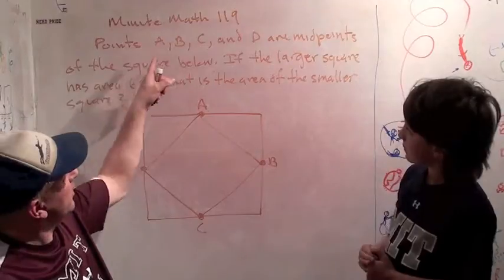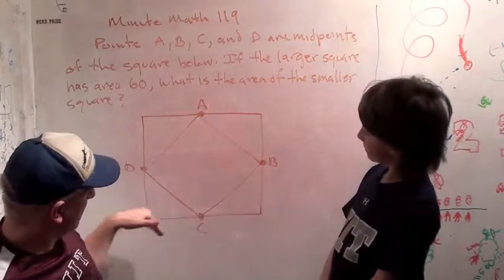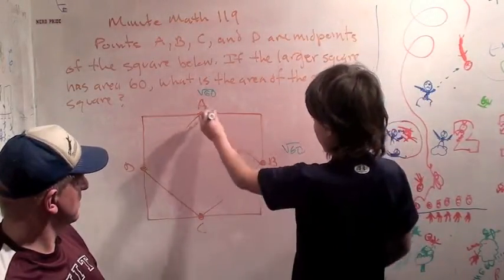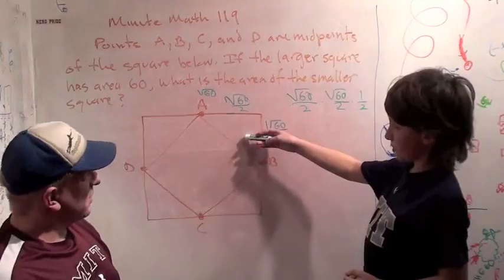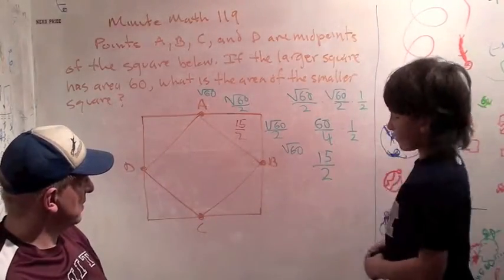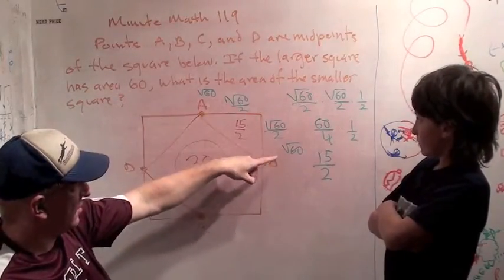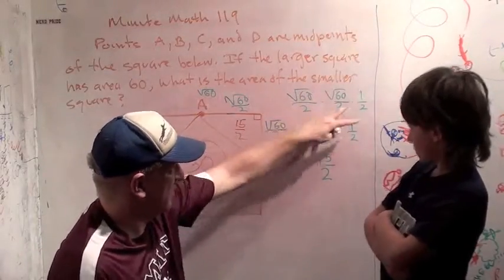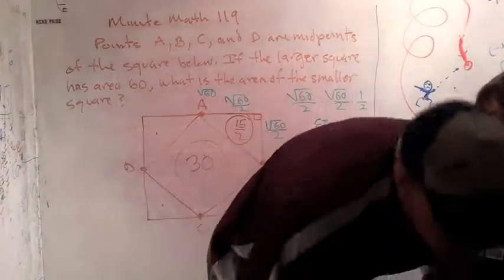MinuteMath119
Fun geometry problem from the Mathematical Association of America's Minute Math page.